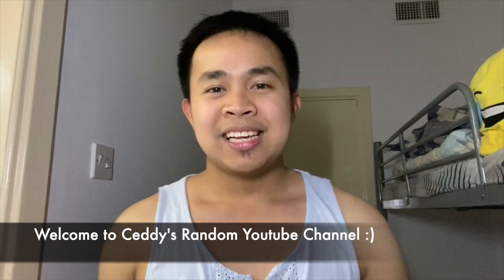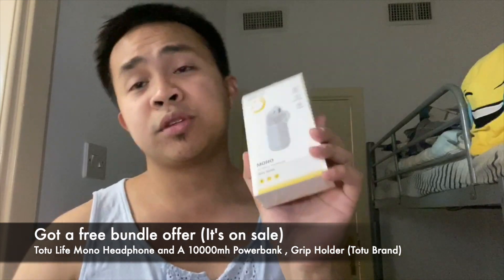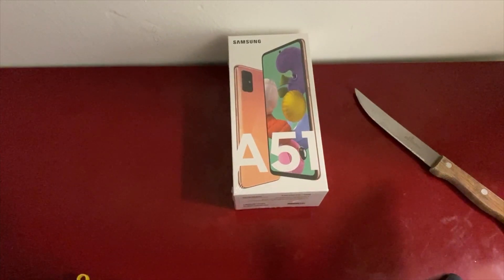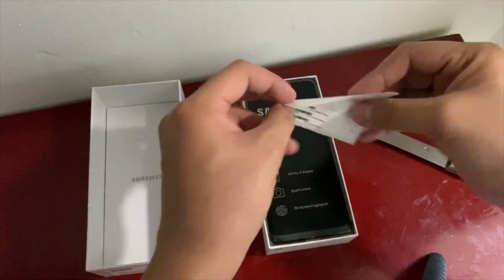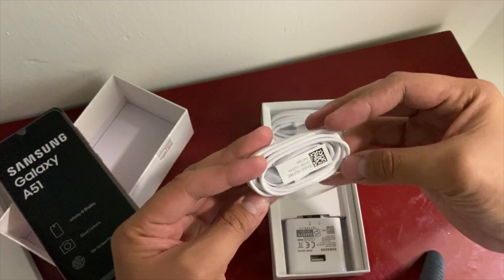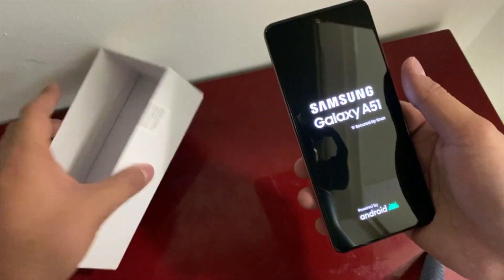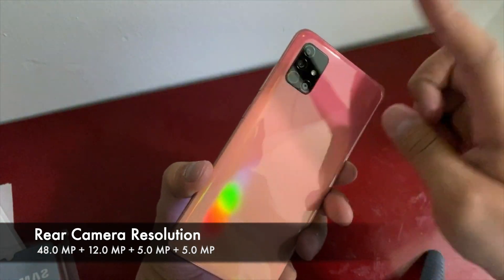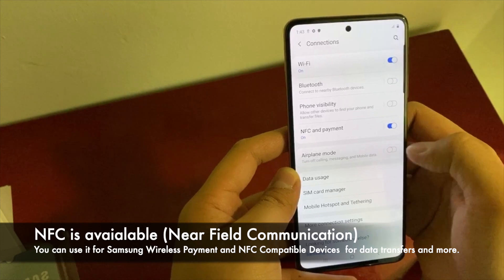Samsung Galaxy A51 Unboxing Review | UAE Version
Samsung Galaxy A51 Quick Unboxing Review | UAE Version
Here's my quick unboxing review of the Samsung Galaxy A51.

Continue watching the video to learn more.